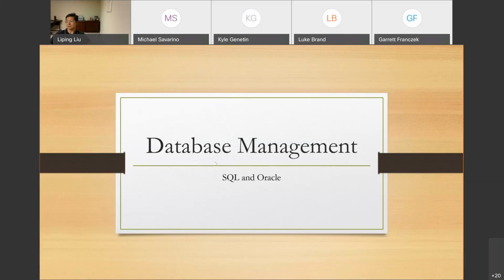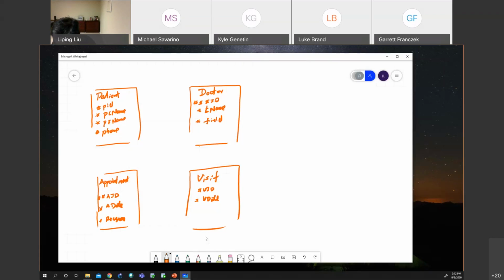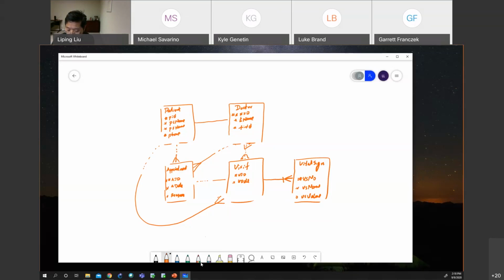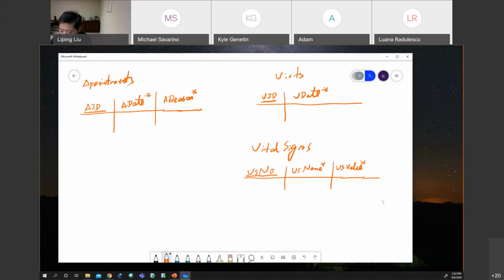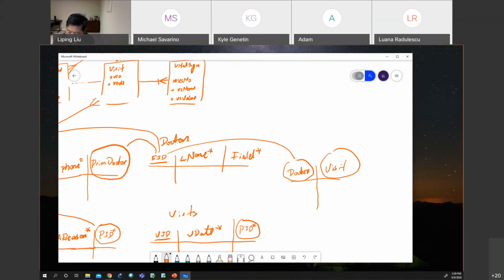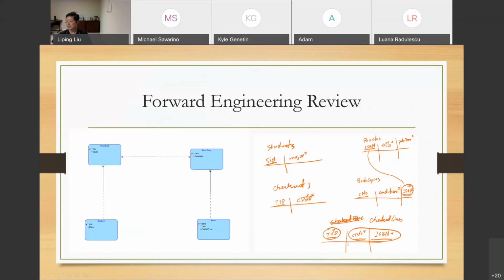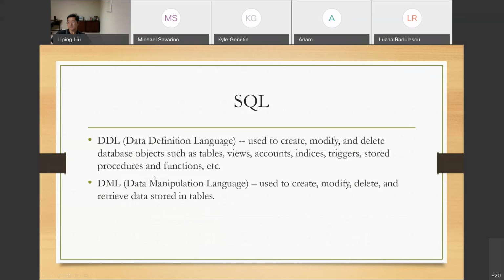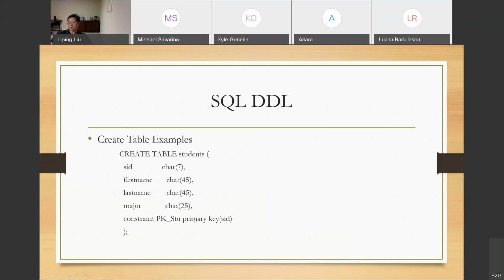Lesson 6 -- Data Models for Patient Appointments